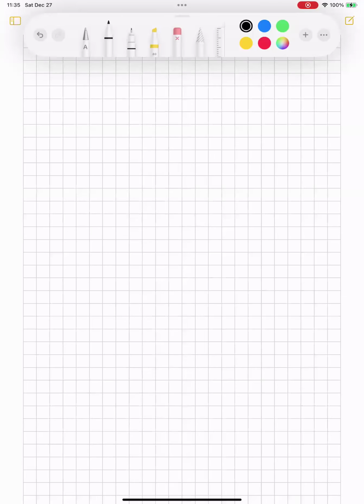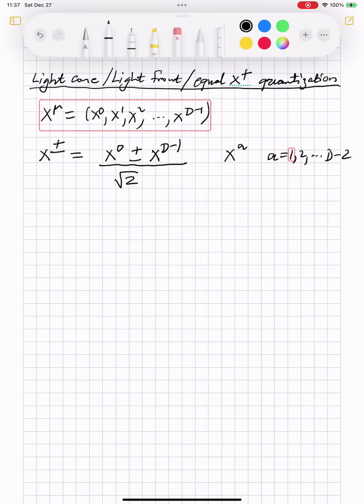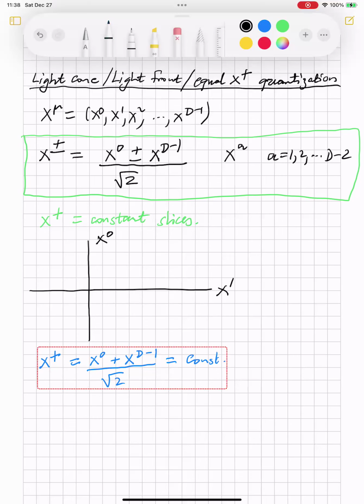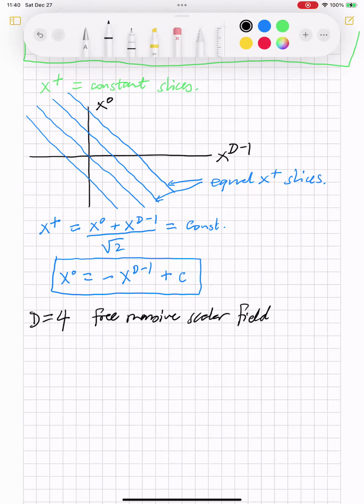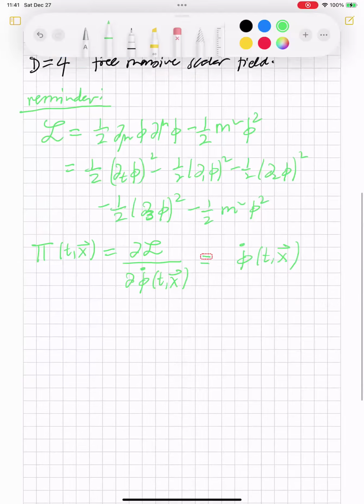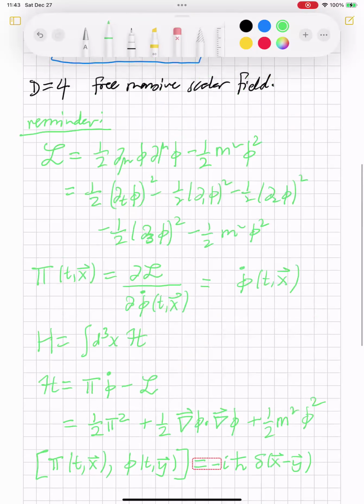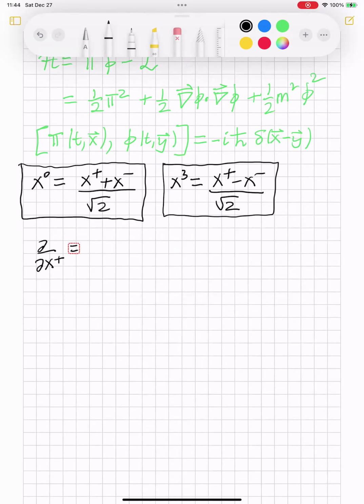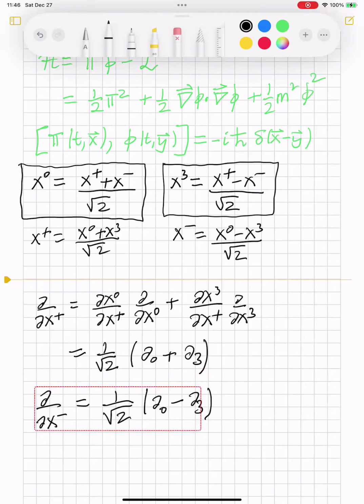CFT Lecture 3 part 4